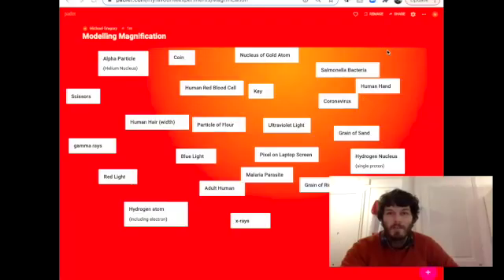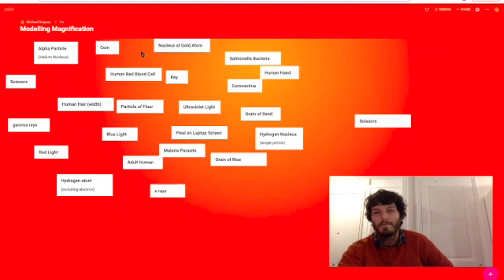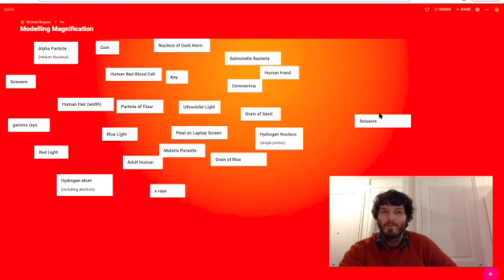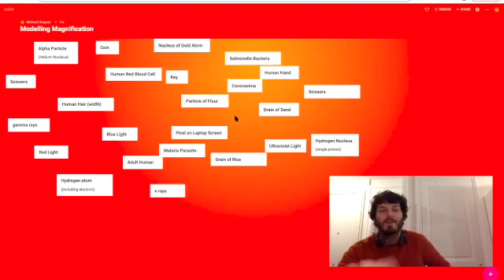VSC - Modelling Magnification - Sat. 23/01/21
How small is small?  In this camp, we’ll look at how we can see things that are too small to see with the naked eye.  Starting off with optical microscopes, I’ll be showcasing enthusiastic participant Alex for his first guest-host appearance to show some of his favourite things under a microscope.  Moving onto smaller things, we’ll model why scientists use electron microscopes to see things smaller than it’s possible to observe with light, before finishing up with an activity to model the famous Rutherford Gold-Foil experiment, which first proved the existence of the nucleus of atoms.

Recommended Materials
-A few objects of various size and shape (ex. scissors, a pen, a key, etc.)
-Coins (at least 10; the more the better.  Can be mixed kinds of coins)
-One substance with particles roughly 1 to 5 mm in size (ex. Lentils, couscous/semoule, sand, etc.  Approx. 100 mL)
-One substance with particles less than mm in size (ex. Flour, pepper, cornstarch)
-tray to contain mess
-a few sheets of paper (A4 or similar)
-one copy of this printout (does not need to be in colour) (credit: Chantal Ferrer Roca, Universidad do Valencia.  Check out their other great demos and experiments: fisicademos.blogs.uv.es)

This Virtual Science Camp is part of my Particle Physic for Kids series.  Check out the calendar to register for upcoming sessions